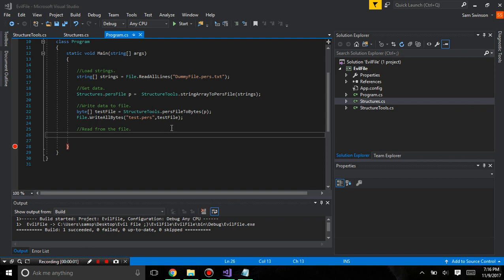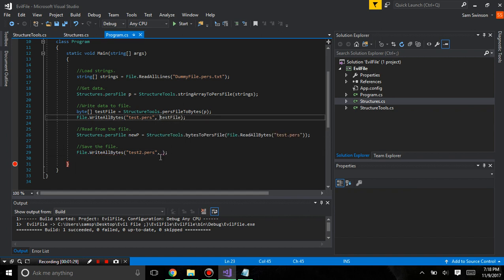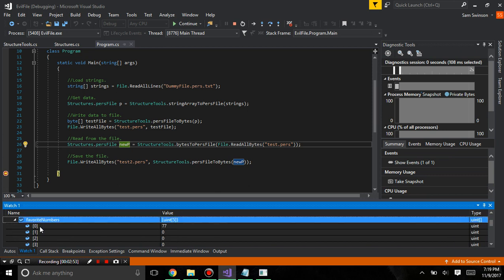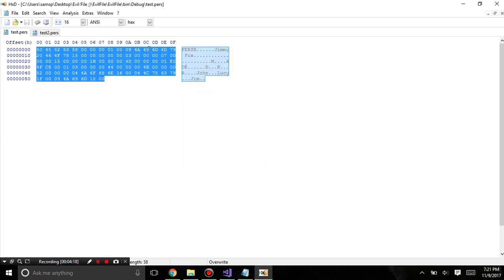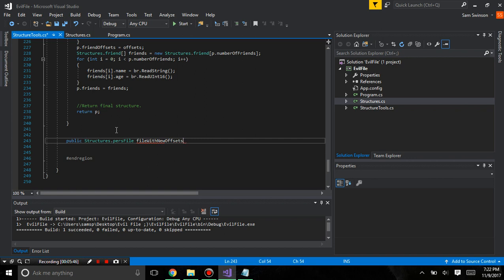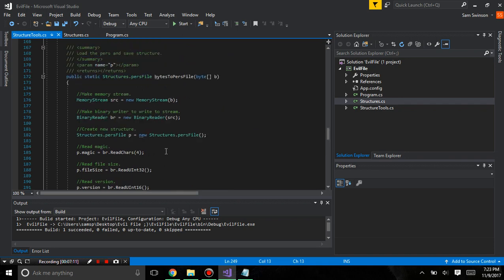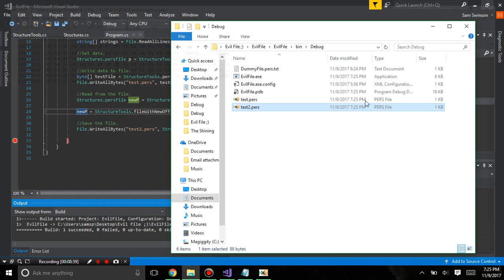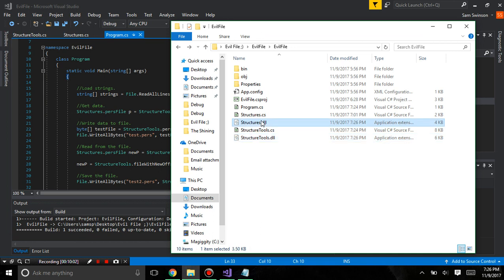(C#) Creating A Custom File Format Tutorial - Part 4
Learn how to create your own file format for extra security and faster storage for your data.